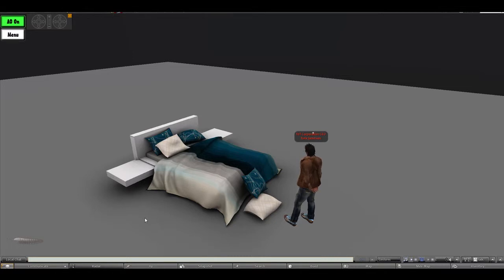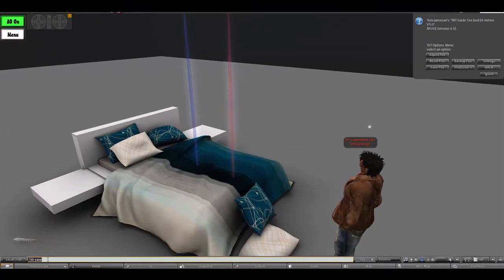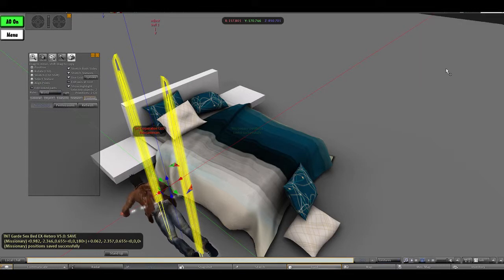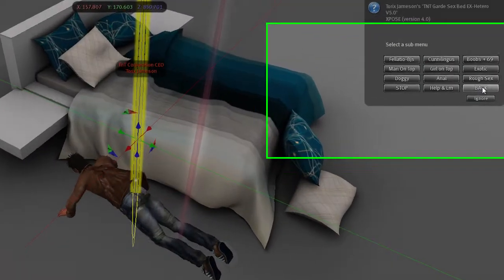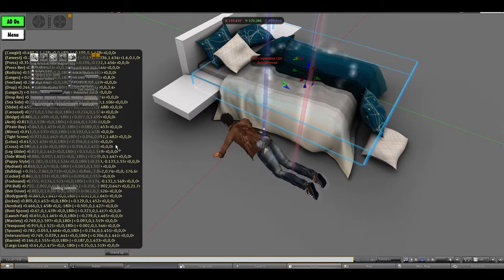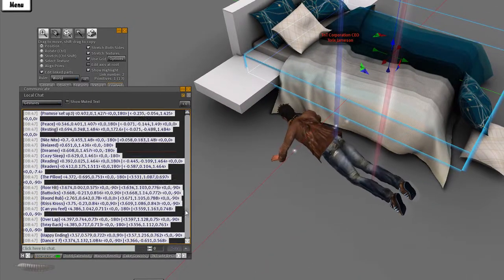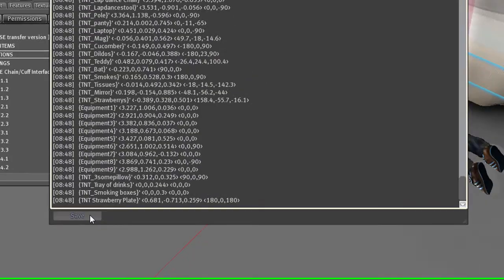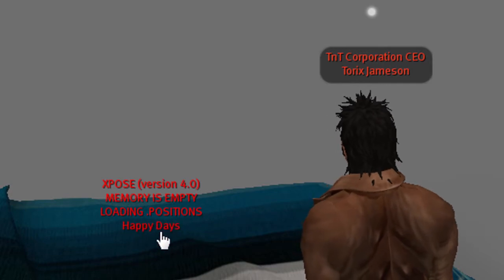Adjusting Animation positions on TNT Eximius Engines